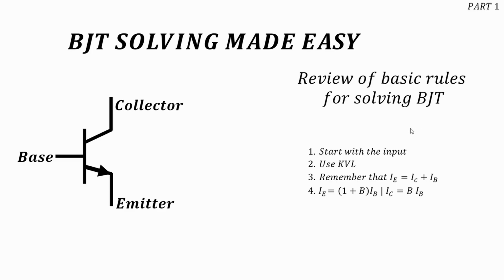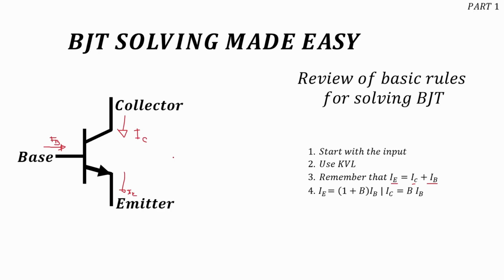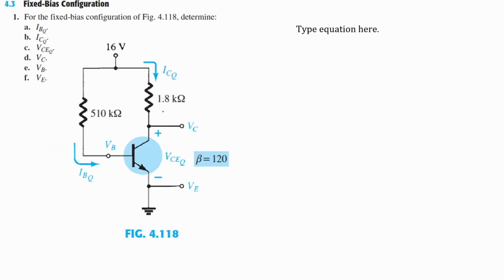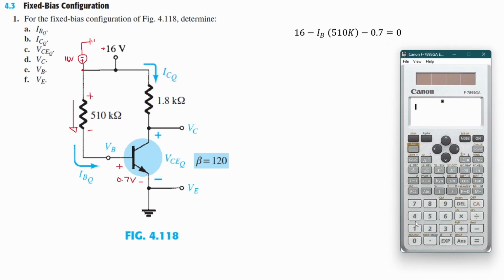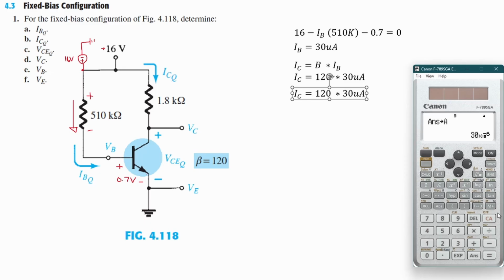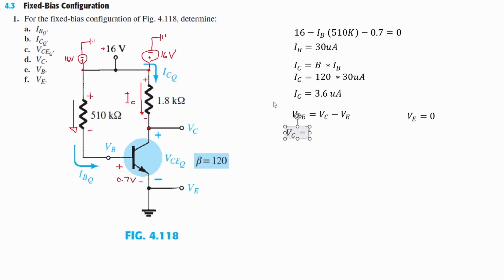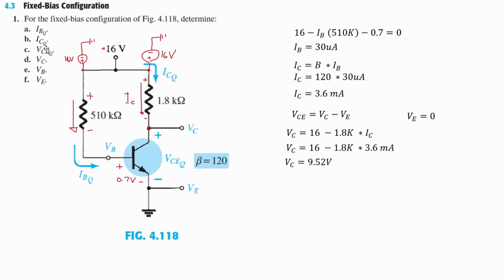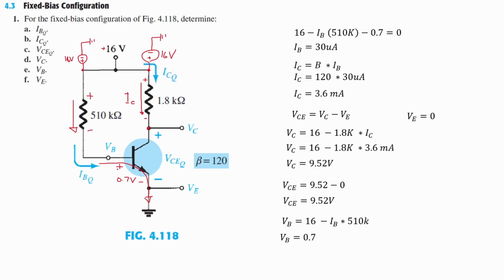BJT Solving Made Easy : Problem 1 | PH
This video provides step-by-step solutions for Chapter 4 (DC Biasing - BJTs) of Electronics Devices and Circuit Theory.

Problems Solved:
    Problem 1 (Section 4.3):  Introducing how to solve BJT.